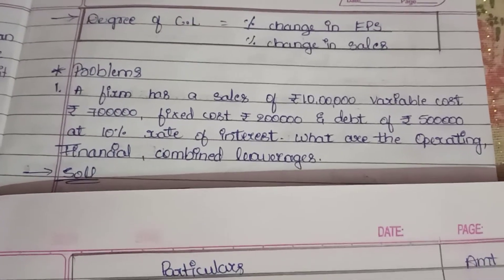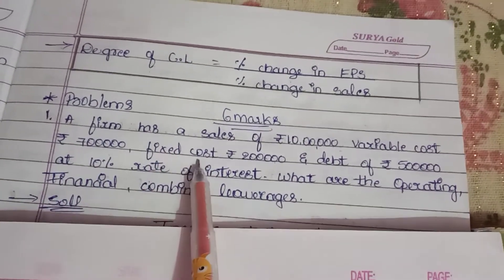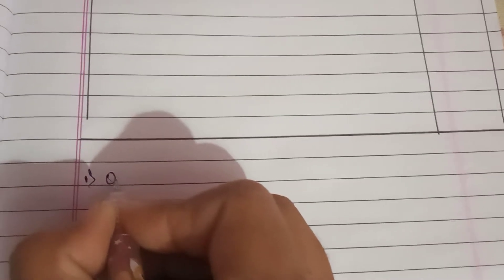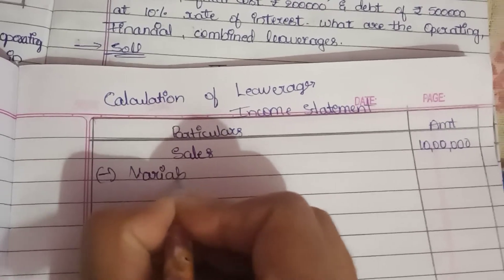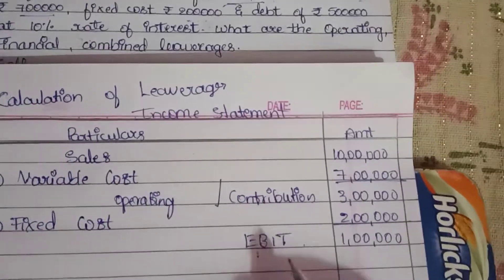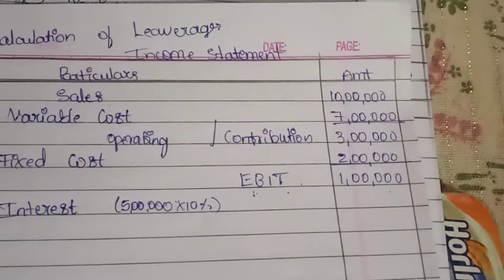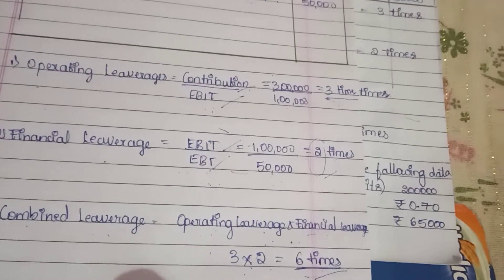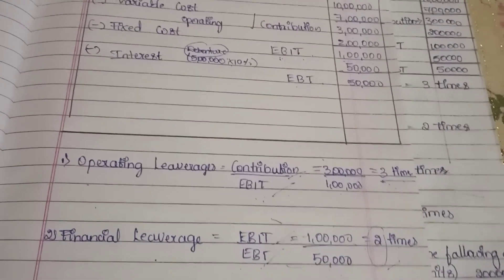Financial management ( BU) // chapter 3// problems on leaverages//( part 3)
computation of income statement
EBIT
EBT
Contribution
calculation of leaverages